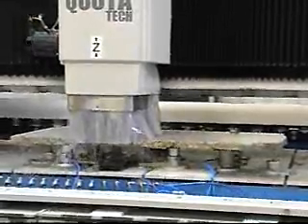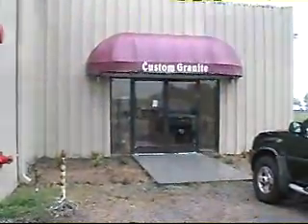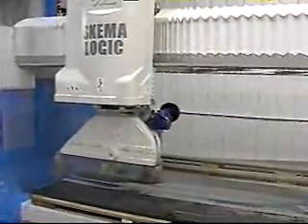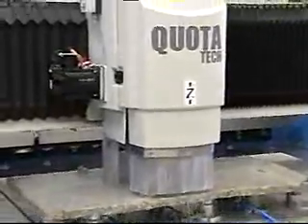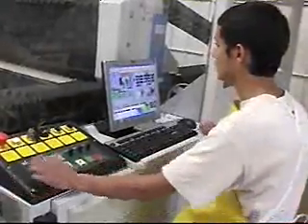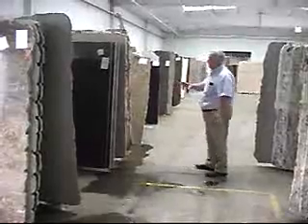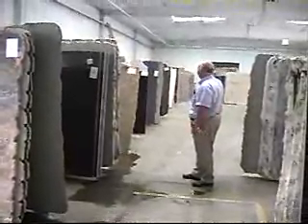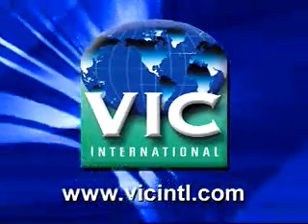CNC Automated Granite Fabrication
Fabricate granite, solid surface, quartz or marble for as little as $2.75 per sq ft